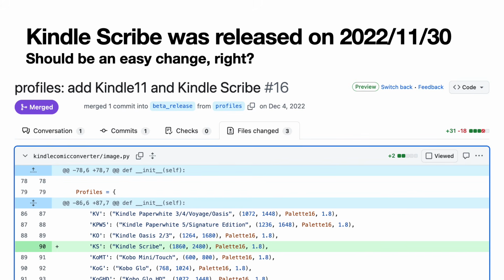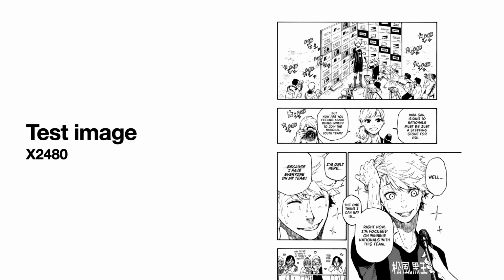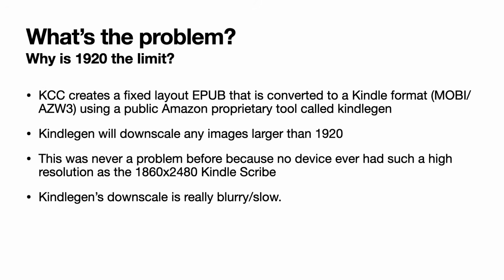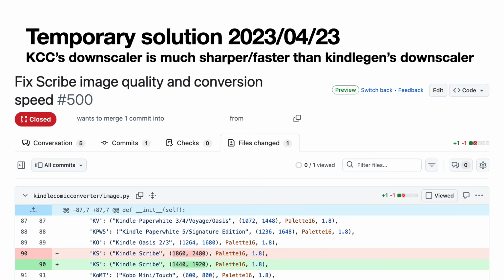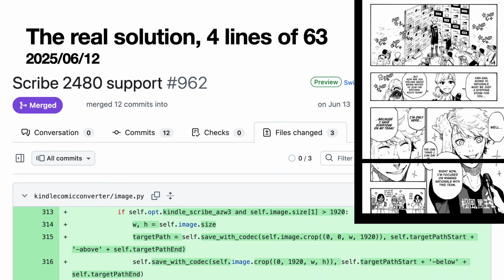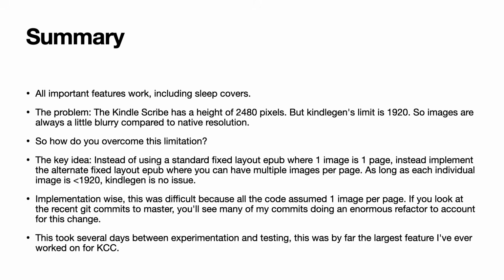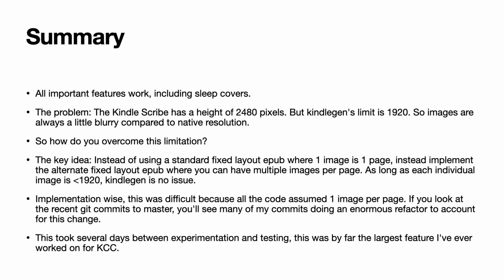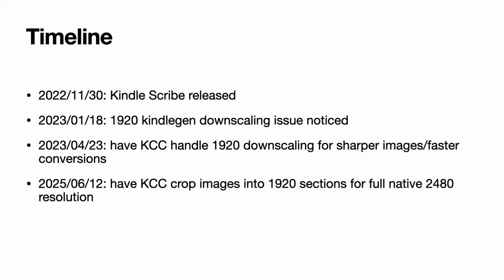How Kindle Scribe 2480 support was added to Kindle Comic Converter 7.5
Kindle Scribe
Blue Lock
Amazon
kindlegen
1920
2480
manga
coding
programming
python
vlog